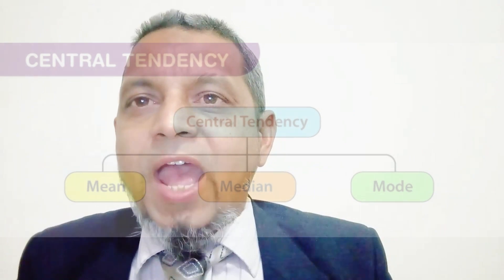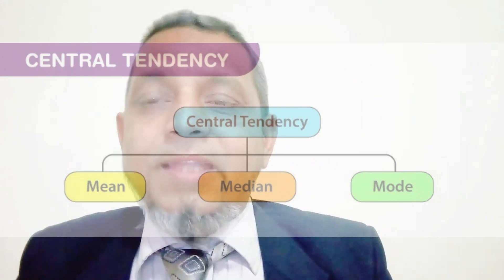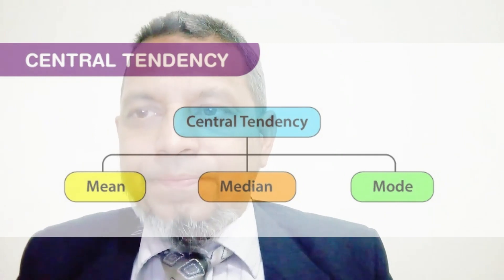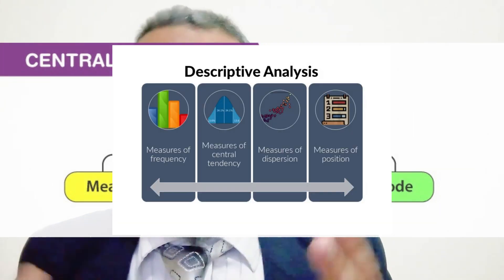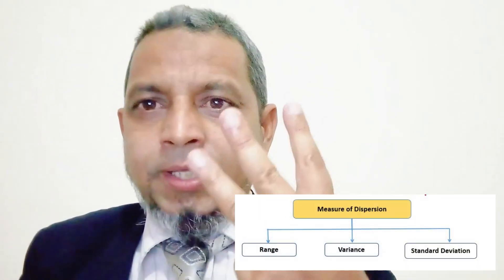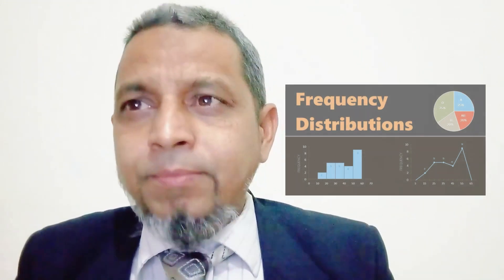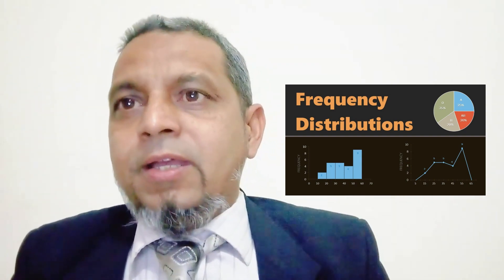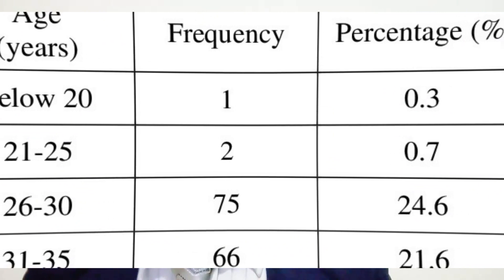Descriptive Statistics| Descriptive Statistics types| Measure of Central Tendency 5Minutes Info. 127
There are two types of statistics
1. Descriptive Statistics
2. Inferential Statistics
This video discuss three important about about the descriptive statistics
1. What is descriptive statistics?
2. What are the types of descriptive statistics?
3. What are importance of descriptive statistics
for the notes of this video lecture please click below link